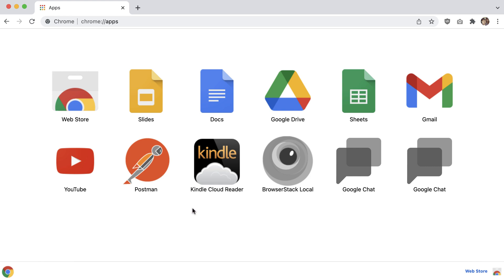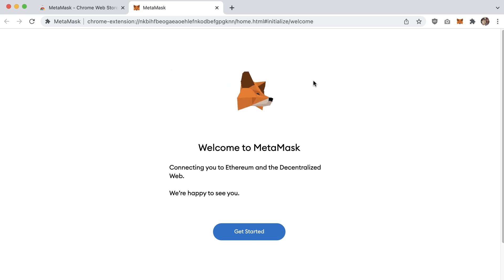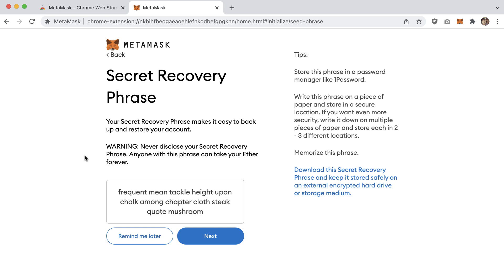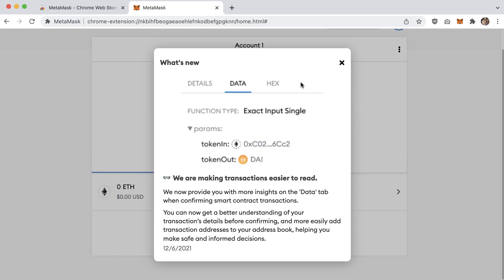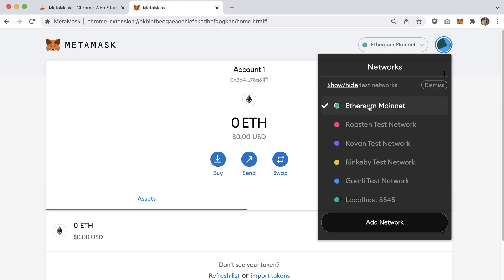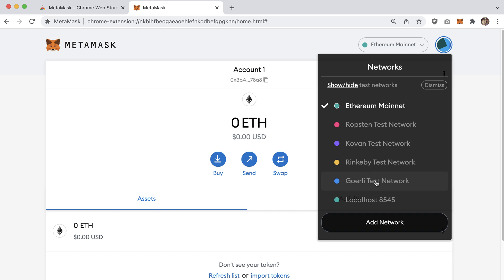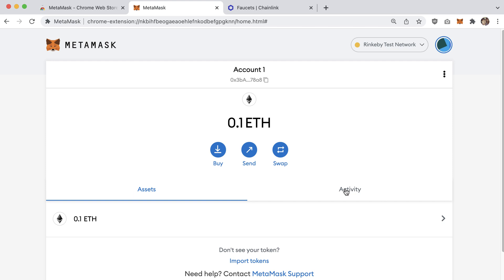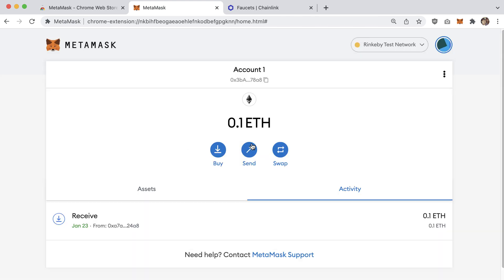Ethereum - Tutorial 8 - MetaMask Wallet